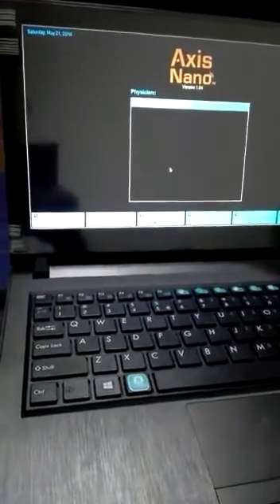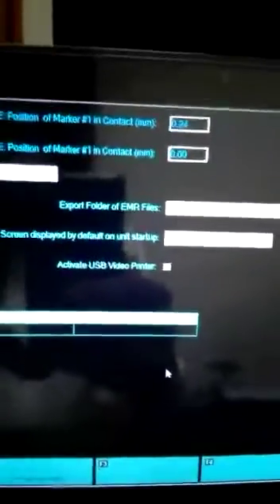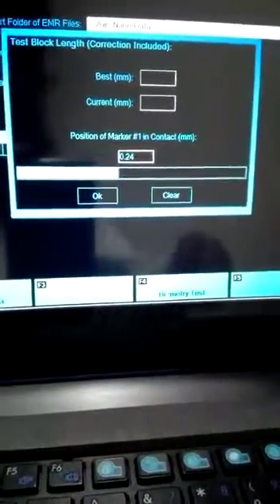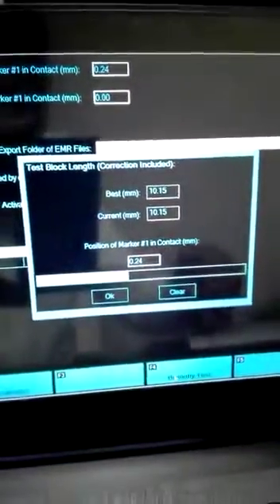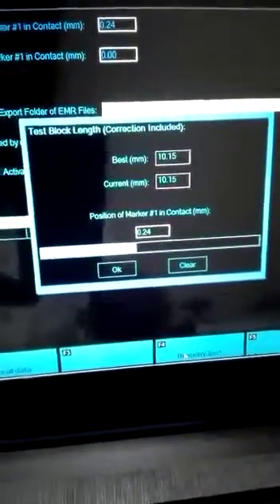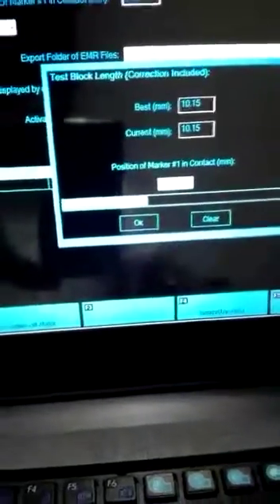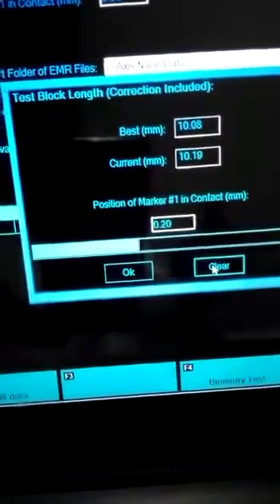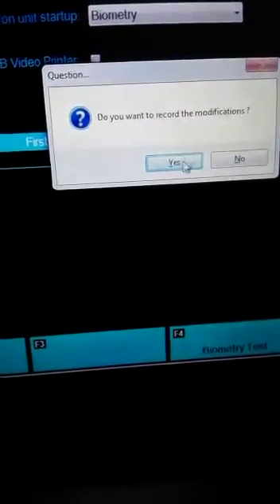Calibration of AXIS NANO QUANTEL FRANCE A SCAN.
This is Dr. Sameen Afzal Junejo. We have at our clinic a very good quality and most accurate A- scan ultrasound biometer in the name of Axis- Nano Qantel made in France.  This video is related to the calibration of excess nano ultrasound equipment. Depending upon number of ultrasounds output in your OPD at your clinic you must calibrate all the instruments on daily use.